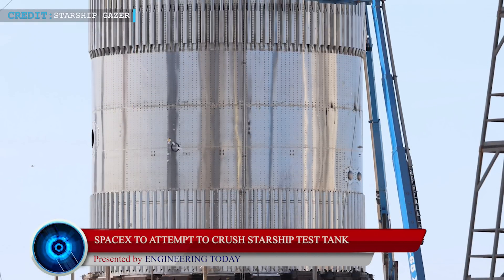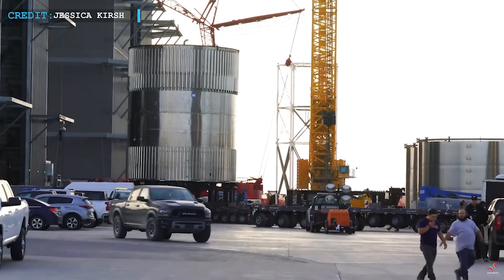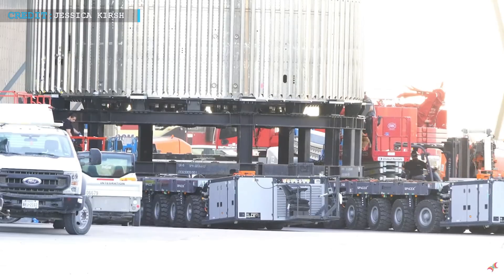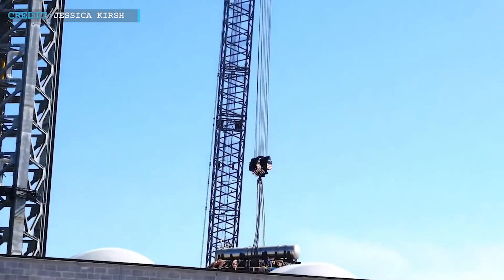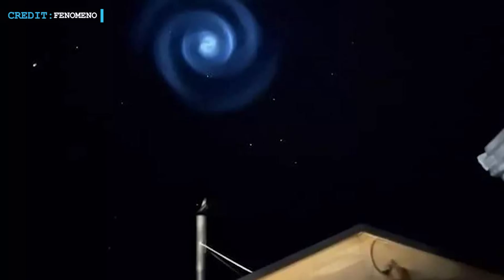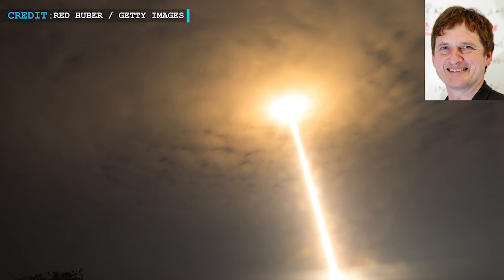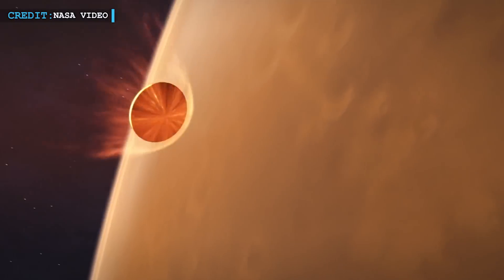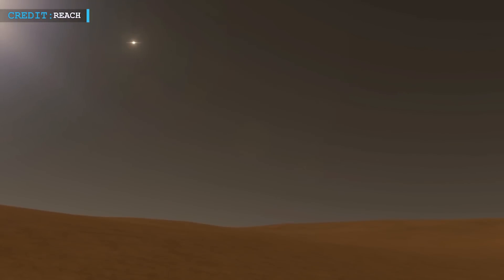SpaceX is ready to attempt to crush Starship test tank | China aims to bring Mars sample before NASA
HUGE THANKS TO:

Starship Gazer for Thumbnail image